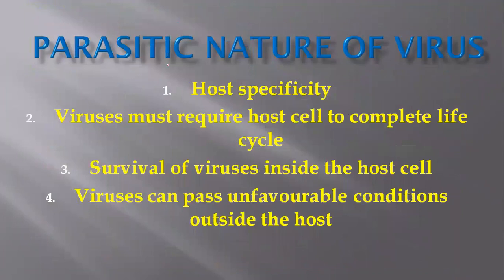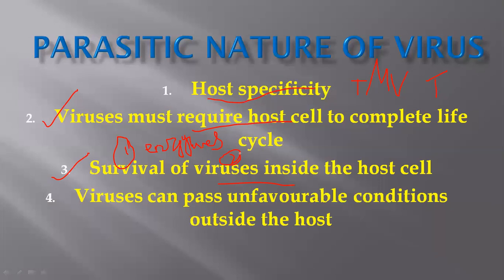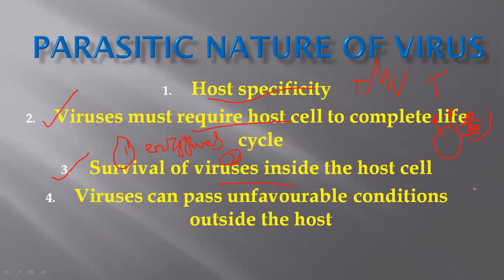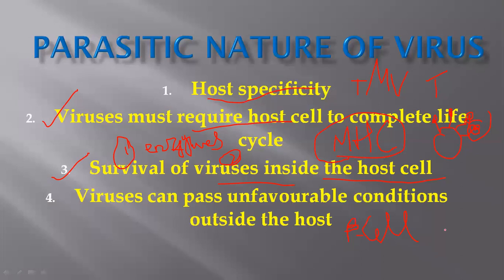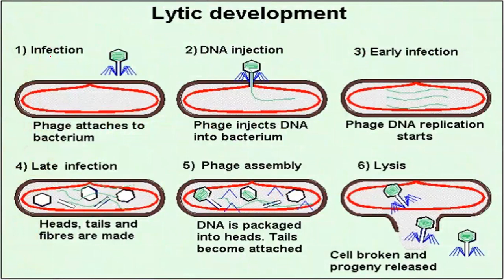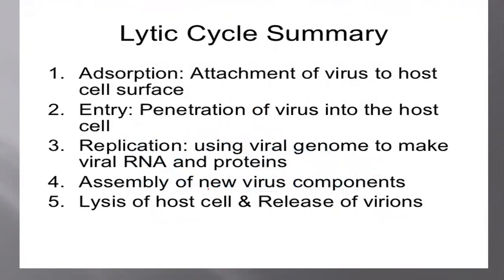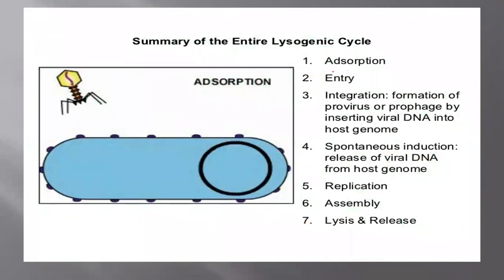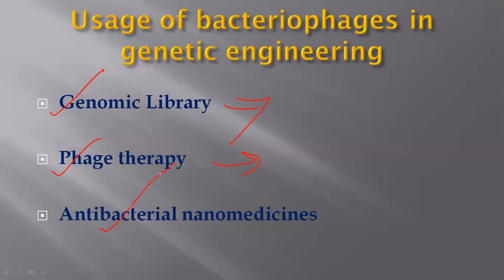Grade 11 bio 35